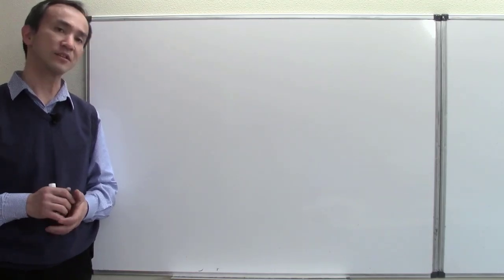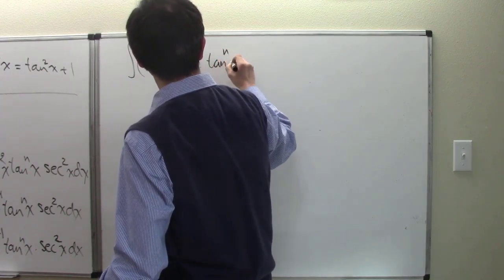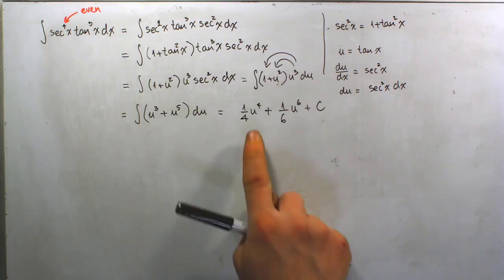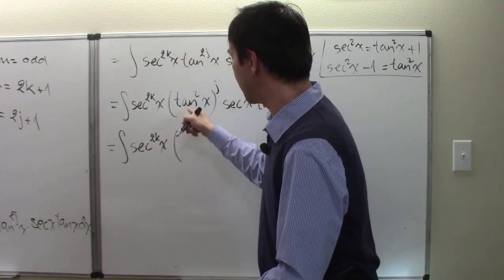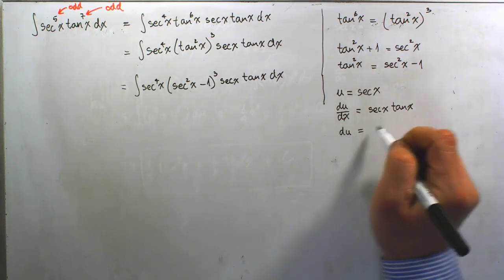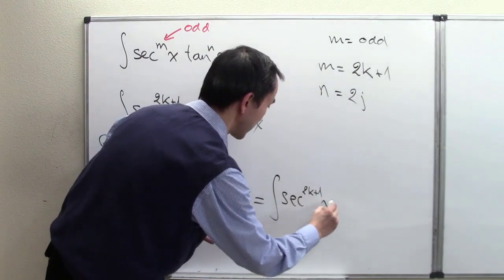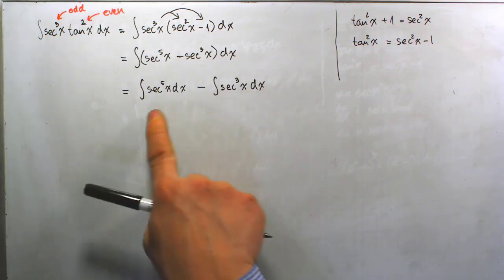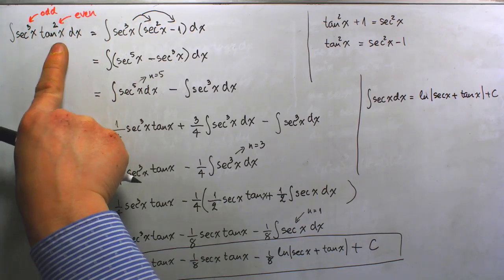002_T004: Trig Integrals - Part III